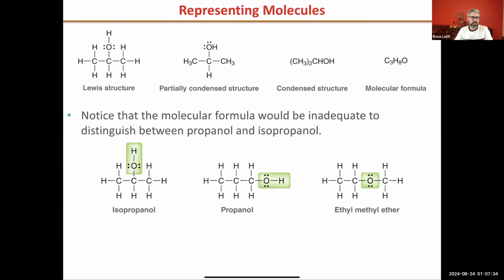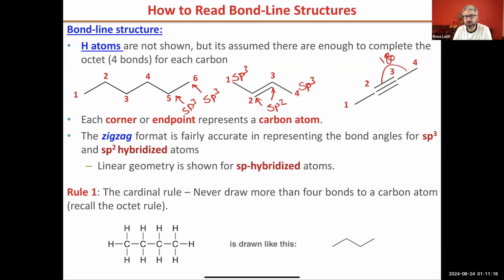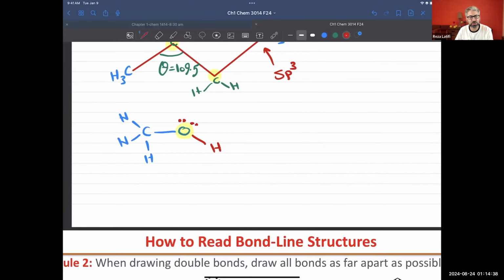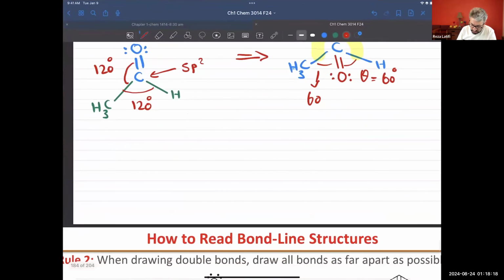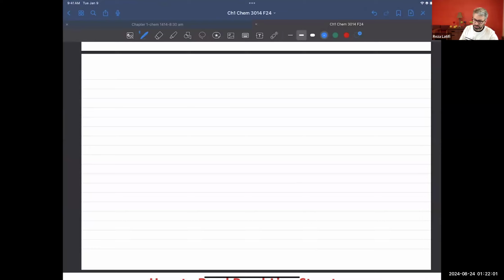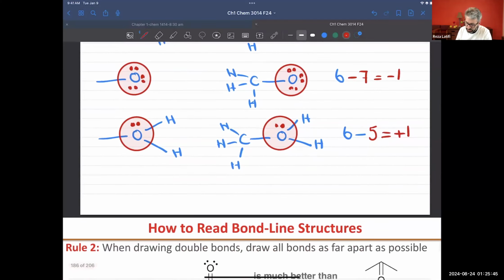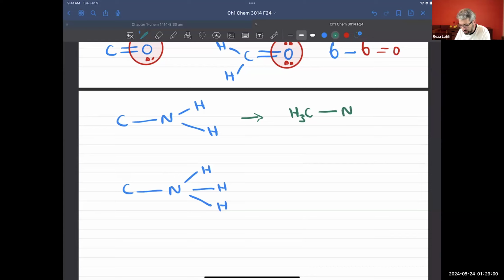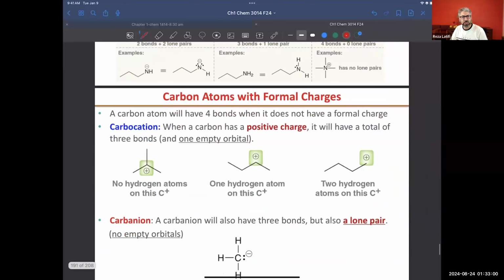Survey of Organic Chemistry (CHEM 3013 at OSU): Chapter 1_ lecture 14